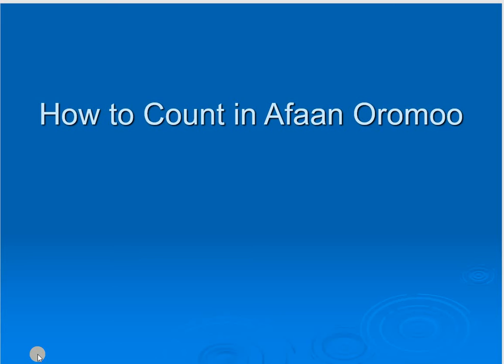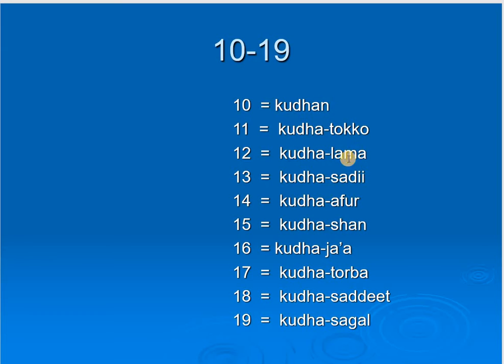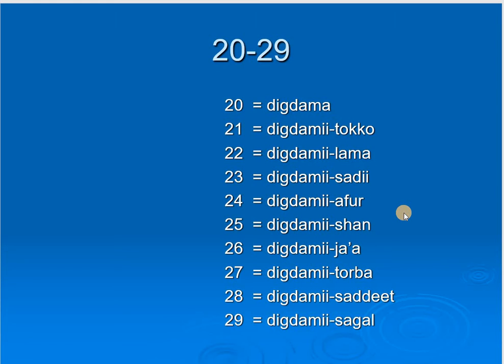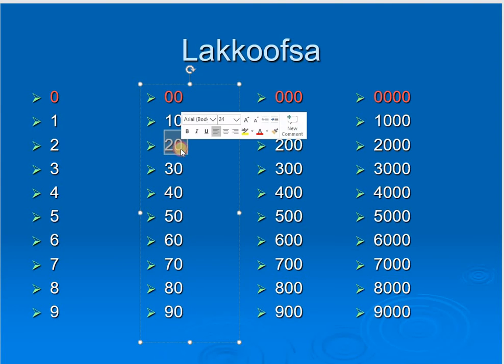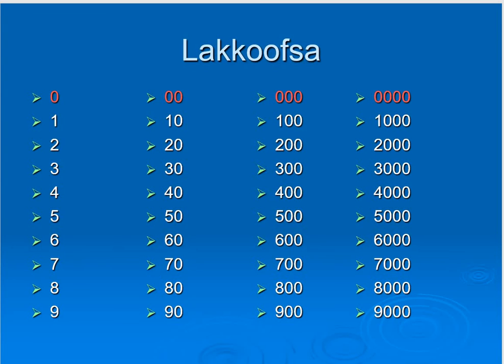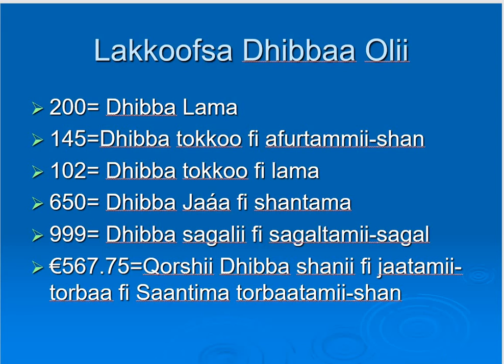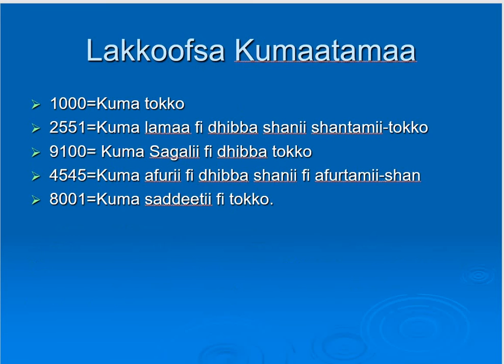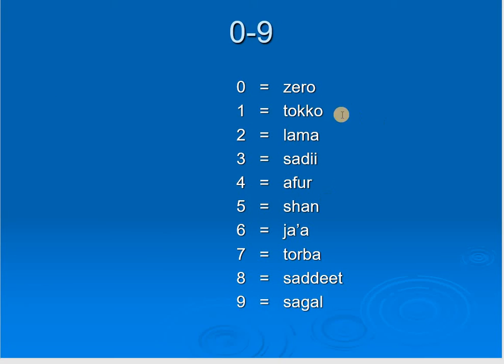Counting in Oromo Language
How to count in Oromo Language